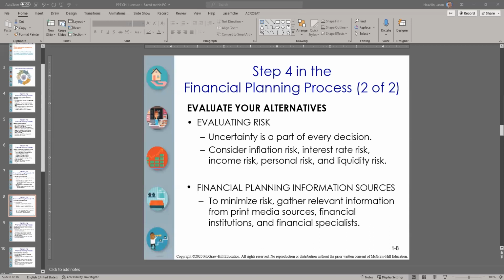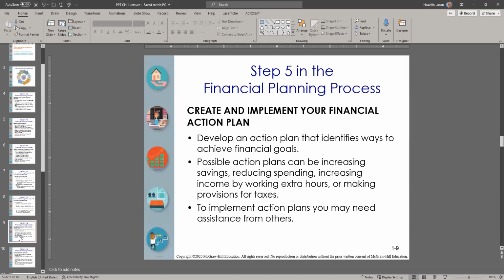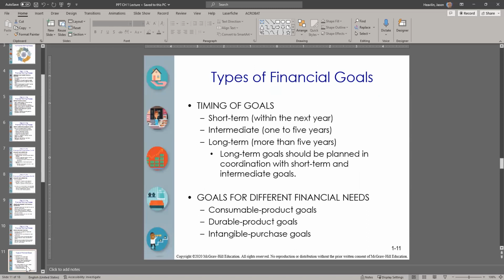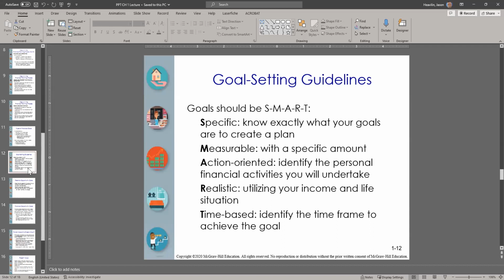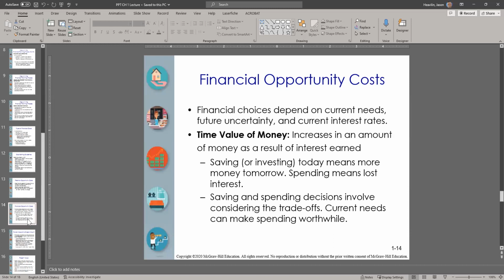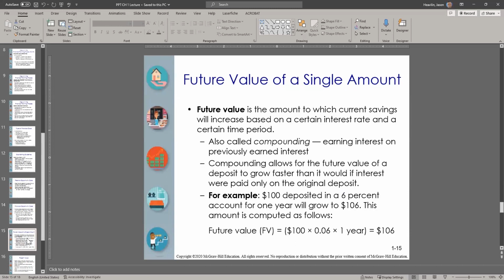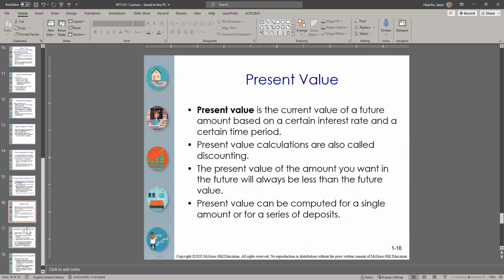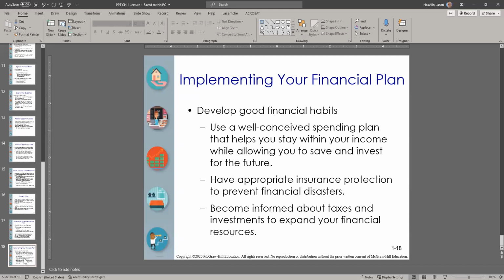Personal Finance Basics PPT - Part 2